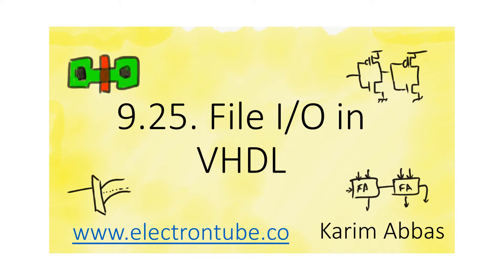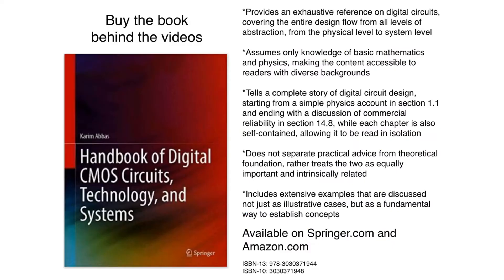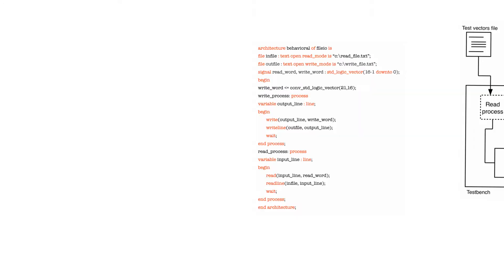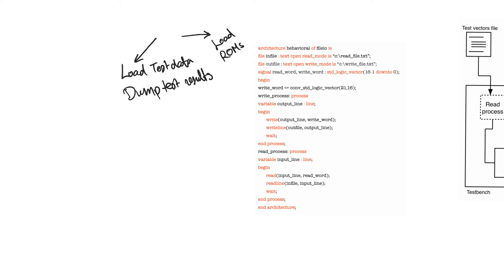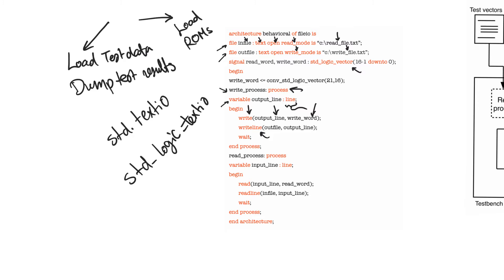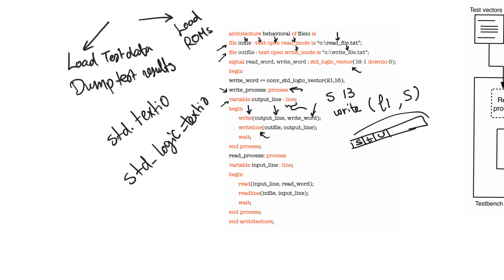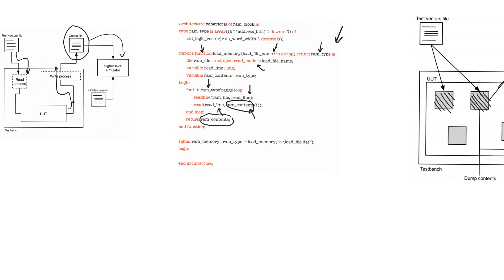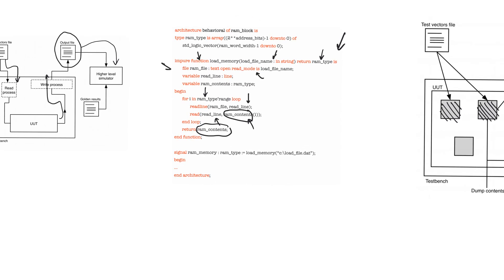9.25. File I/O in VHDL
Correction: In the file read code @6:57 the readline line should come before the read line. We read the line from file first and then read words from the line.

Reading and writing data from files on the computer can be a great time saver while testing and while loading and unloading memories. However, with one particular exception, file access is not synthesizable.